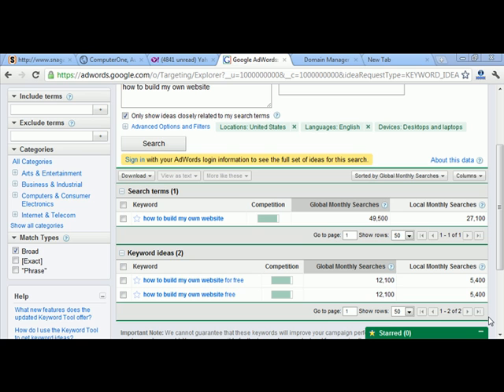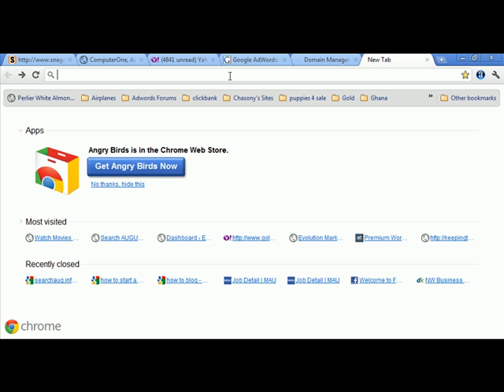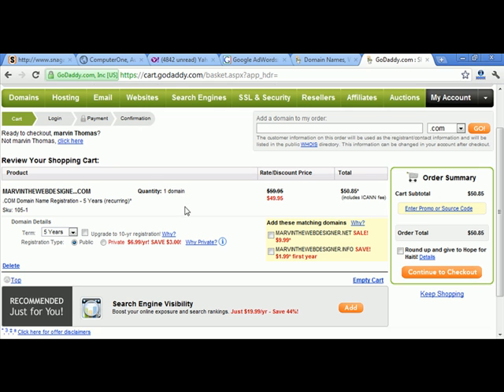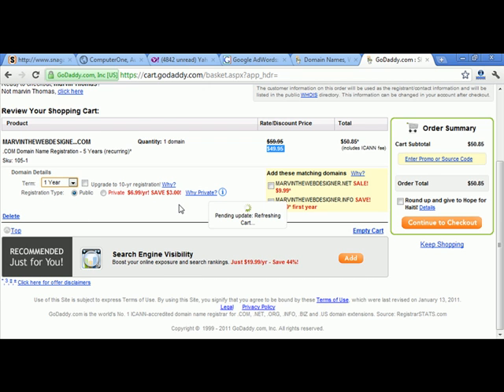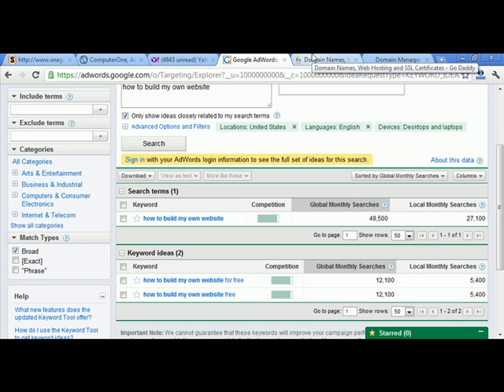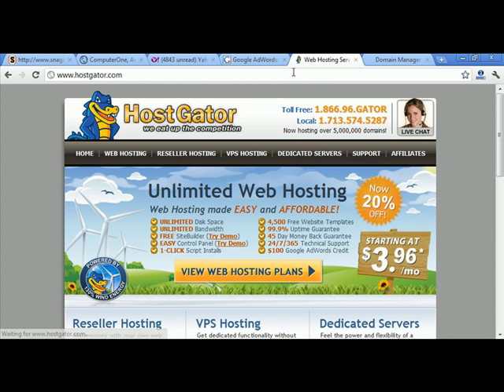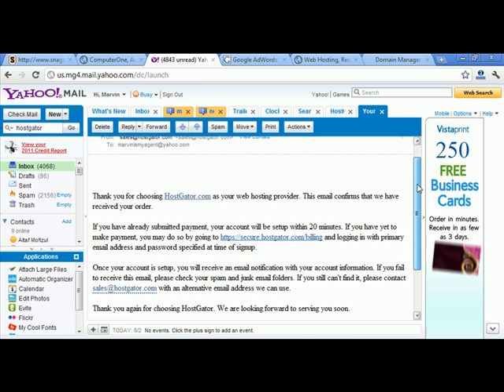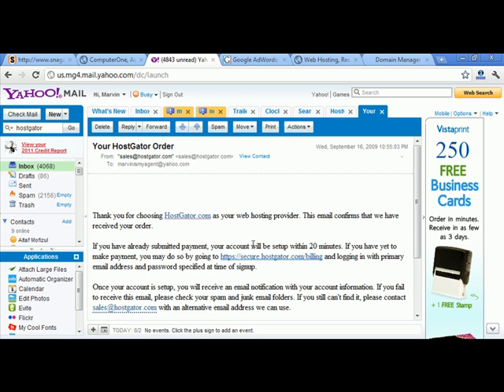How to Build/Design/Make A WordPress Website from scratch! Part 1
Hi, My name is Marvin. A few years ago I asked myself How can I create a website.I since learned and created my owned video on how to use wordpress to build a website. This tutorial on how to build a website can be found on my

If you ever asked yourself..."How can create a website"?, "How to build a website using wordpress"? or if you looking for a how to create a website e tutorial... Look no further. In the video We take you thru the process step by step.

Using wordpress to build a website has never been easier. How can I create a website is a question of the past. I have plenty web design tutorials, web design tutorial...Plenty web designing tutorials for you on my website.

Try and set aside atleast 3-4 hours to complete this task. Im just gonna show you the basics in this video. If you would like to learn more you will have to do more research on this topic. There will be more tutorials on my website, but I also recommend you visit google and youtube.com  or contact me using the contact form on my site to find out more info and get your questions answered. You can also use the form below on this site to leave your questions in the comment section.

In this tutorial  I will show you how to build your very own priceless wordpress website from scratch.  There are a few things your gonna need before you get started...
Ok lets get started.

to build own website
how to make a own website
how to make own website
how to build a website free
where to build a free website
how to blog
free websites
how to do a website
how to make a website
how make a website
how make website
how do i make a website
how do you make a website
how to make website
how build website
website build
how to build a website
how to build website
build a website
build website
how do i build a website
how build a website
how do you build a website
how to build a site
how to build site
website templates
make a web page
how to make a webpage
how to start a website
start a website
google website
website template
build a web page
build a webpage
creating website
creating a website
making a website
making a site
site builder
website builder
easy website
building a website
building website
own web
creating a web page
how to build a computer
free website templates
website templates free
free web templates
how to own website
how to own a website
own website
website maker
a website maker
make free website
make a website for free
how do i make a website for free
how to make free website
how do you make a free website
how do i make a free website
how to make website for free
make a website free
how to make a website free
make website free
web builder
how to sell online
build free website
how to build a free website
how to build website free
build a website for free
build a free website
how to build a website for free
build website free
build a website free
how do i build a free website
make a site for free
make free site
make own website
free website hosting
your own website
build own website
how to build own website
build a site for free
build your website
how make websites
how to make websites
geocities
make your own website
flash websites
free web design
build your own website
website build your own
creating own website
design own website
free website design
design a free website
ecommerce website
creating your own website

how can i create a website
how to use wordpress to build a website
tutorial on how to create a website
how can create a website
how to build a website using wordpress
how to create a website tutorial
using wordpress to build a website
web design tutorial
web design tutorials
web designing tutorials

"how can i create a website","how to use wordpress to build a website","tutorial on how to create a website"